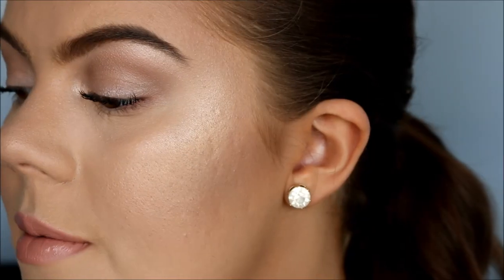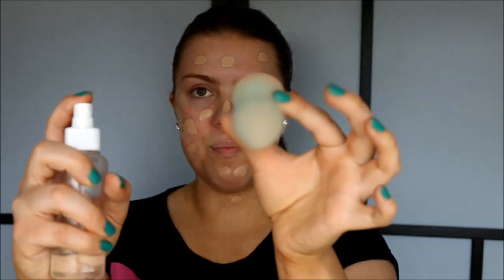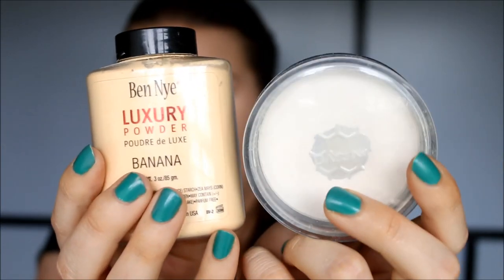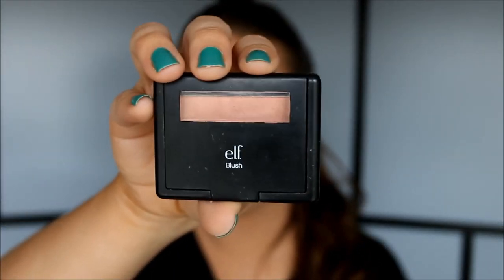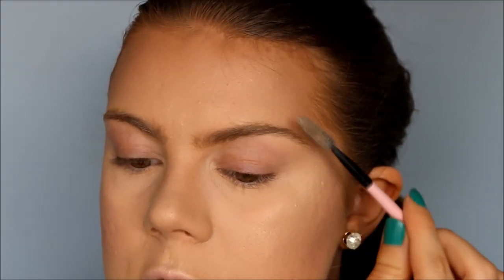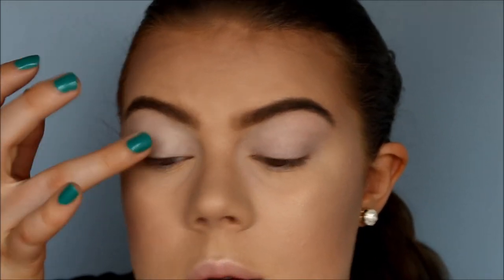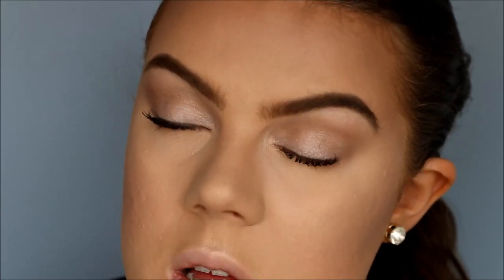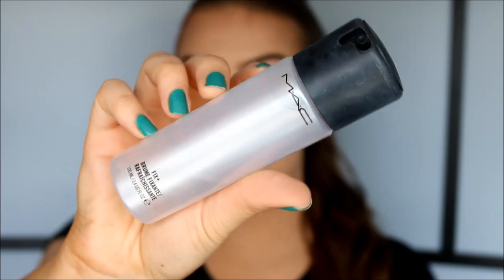♥ Everyday Glowing Makeup ♥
♥ PRODUCTS USED ♥

L.A. Girl HD Pro Conceal in Classic Ivory
Ben Nye Luxury Powder in Banana (I got the biggest jar that they make)
New York Color Smooth Skin Bronzing Face Powder in Sunny
e.l.f. Studio Fan Brush
e.l.f. Angled Blush Brush
e.l.f. Studio Blush in Candid Coral
e.l.f. Studio Blush Brush
"Urban Decay" Naked 3 Palette Brush - Dupe from Tmart
e.l.f. Essential Luscious Liquid Lipstick in Baby Lips

♥ MUSIC ♥

Similar To a Narwhal - Ingenue (Atoms For Peace Cover)

Top: "MTV" T-shirt bought in Germany last summer
Bracelet: Black & gold bow bracelet from BornPrettyStore
Earrings: Ludora Boutique earrings in the style Tiffany
Nail polish: "Ruffles & feathers" by Essie

♥ CAMERA & EDITING ♥